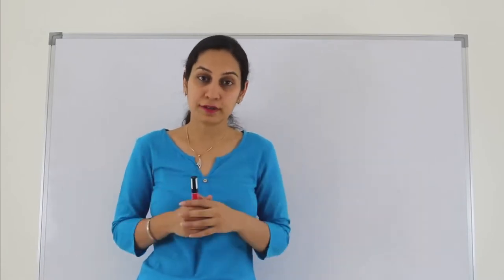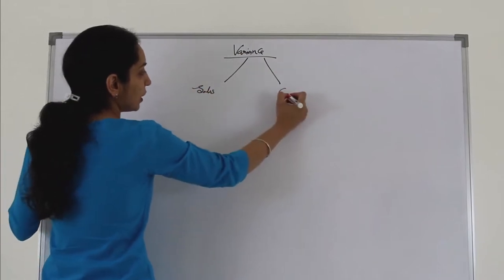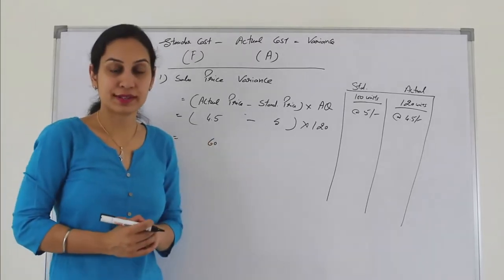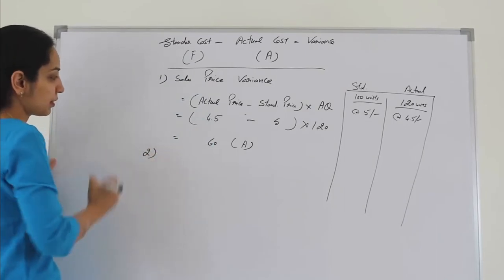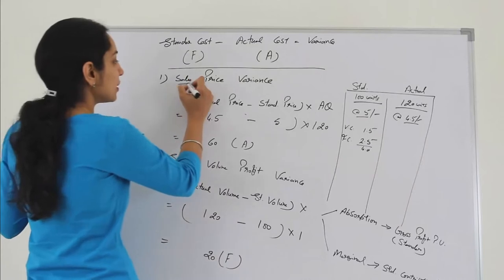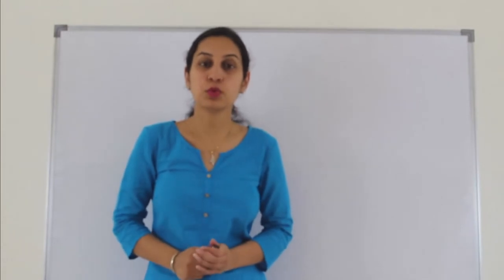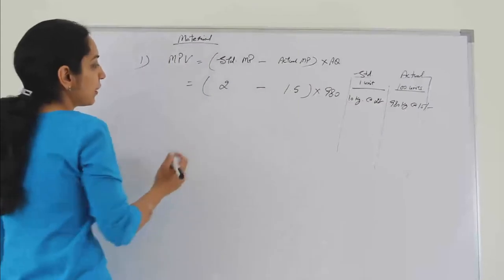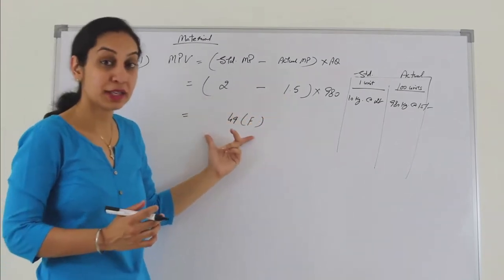Standard Costing lecture by CA Kanwaljeet Kaur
Easiest and best way to learn a tough concept like Standard costing and variance analysis